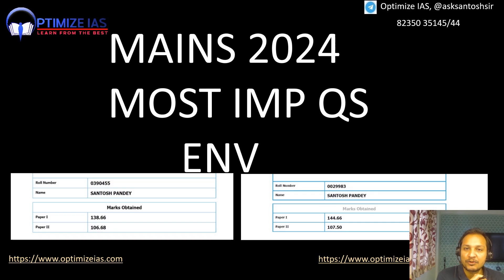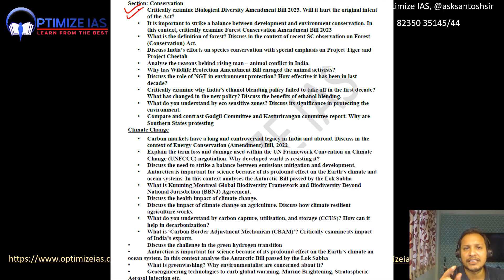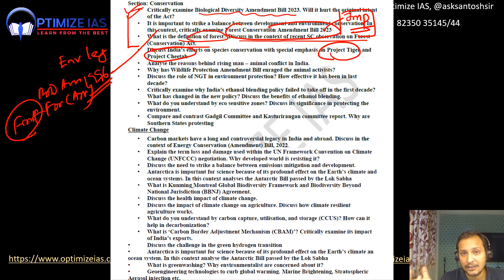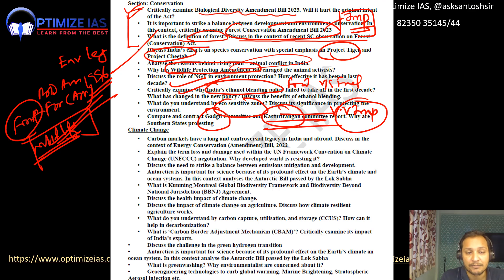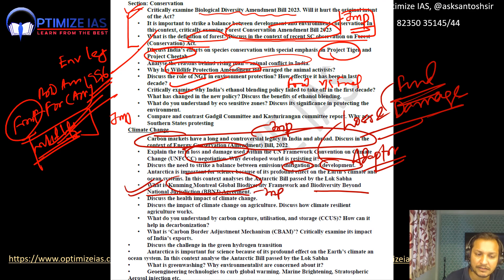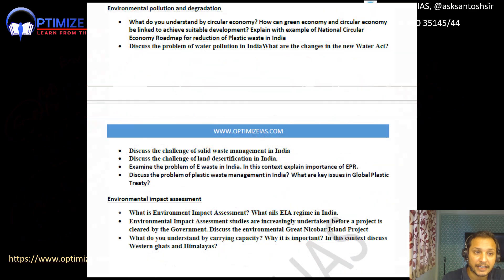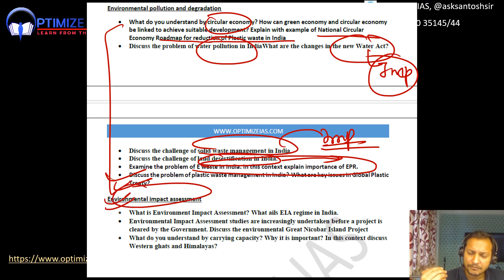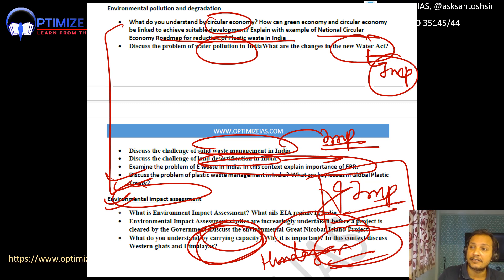Most Imp Questions ENV MAINS 2024